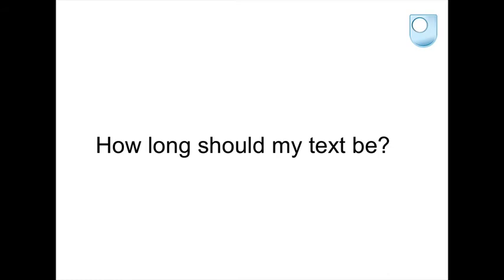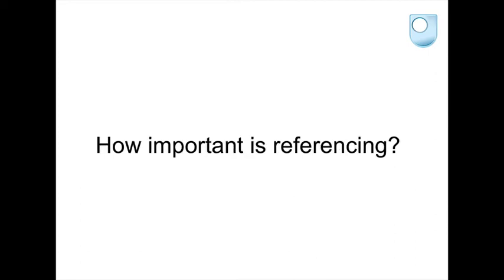E302 Preparing for the EMA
In this podcast, part of the Open University's E302 'Language and Creativity', Frank Monaghan answers frequently asked questions about preparing for  OU EMAs (End of Module Assessments)